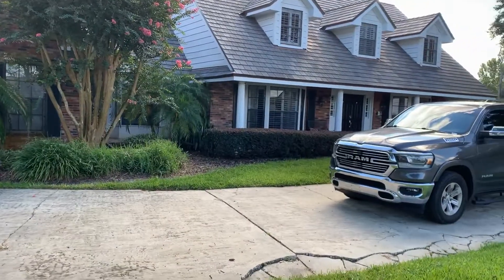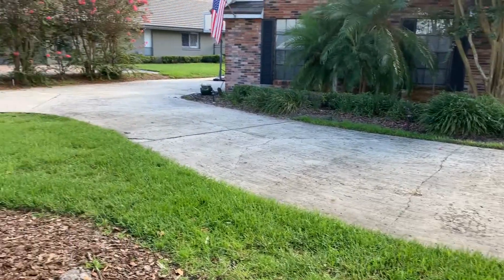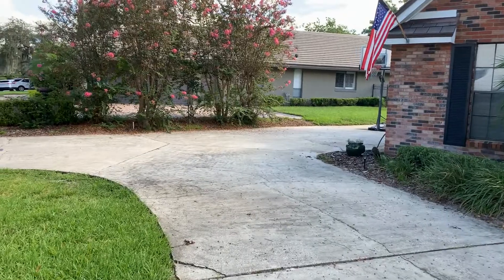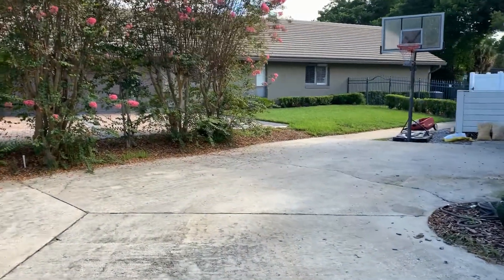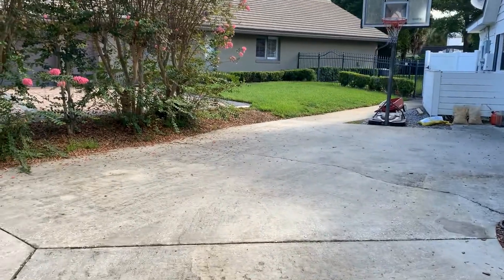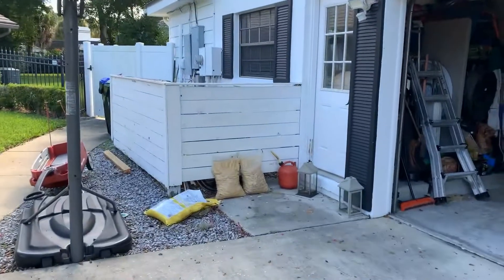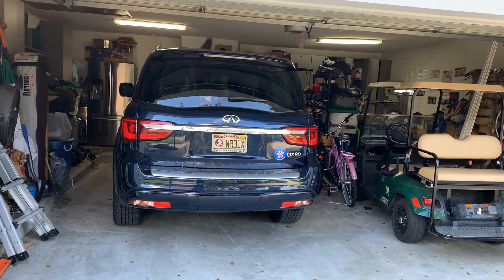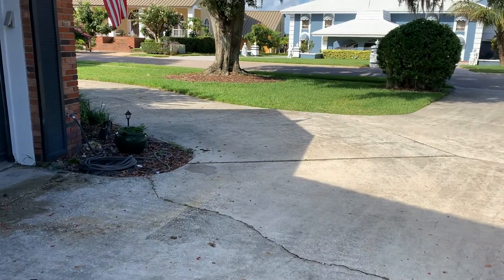2021 - THE RETURN - Allen Asylum Halloween Home Haunt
We are so excited to bring back our Orlando area Home Haunt this year in South Bay.  We are hoping to take you through the entire build and setup process.  Stick around for more videos to come.